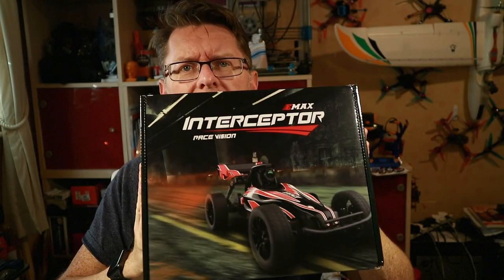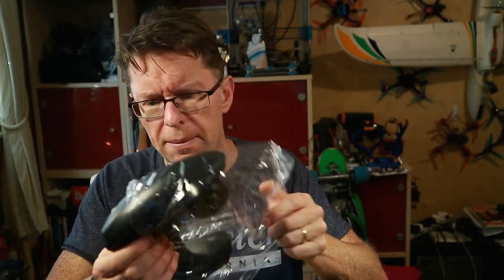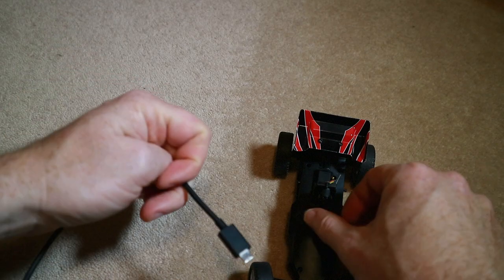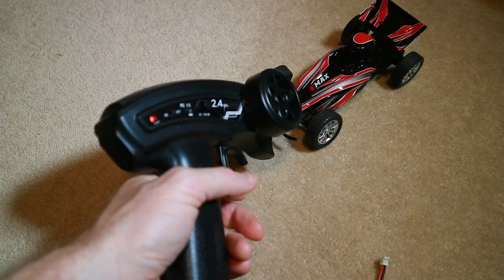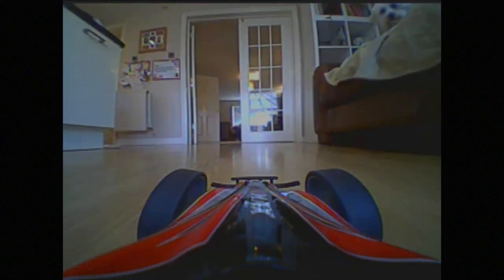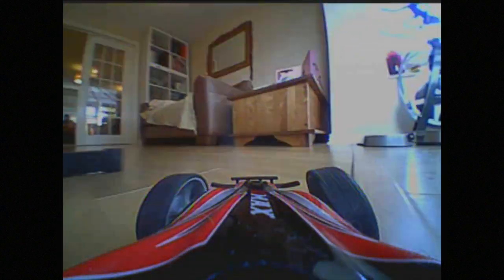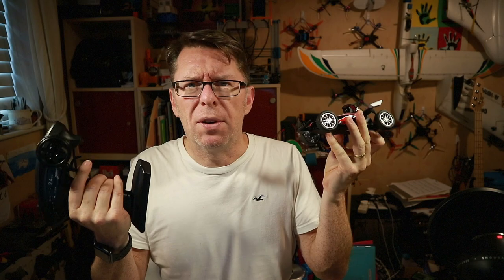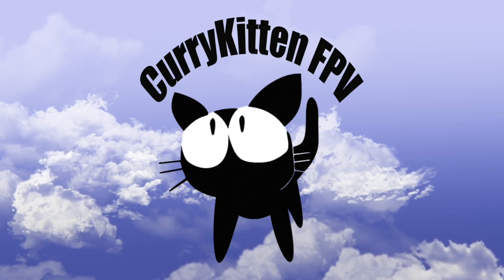Emax Interceptor FPV Car - it's amazing ! Supplied by Emax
It really is a little marvel.  You can literally share FPV with everybody, just hand them over the goggles, radio and watched their faces as they drive around :)

Emax also sell through partners such as Banggood and you can take a look via this